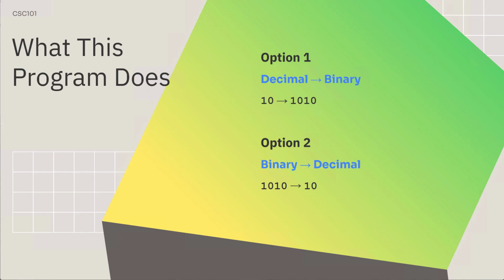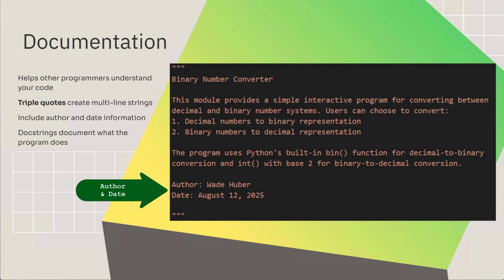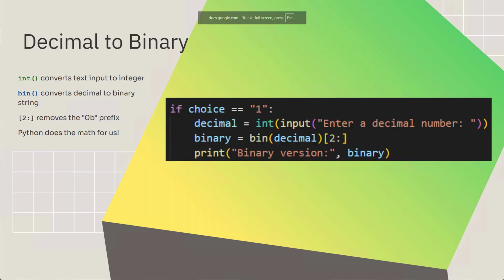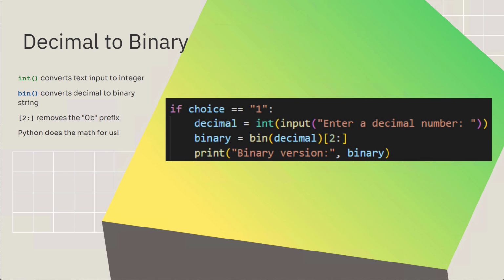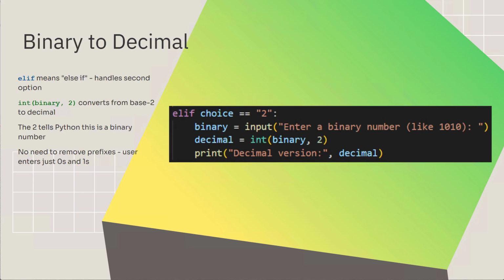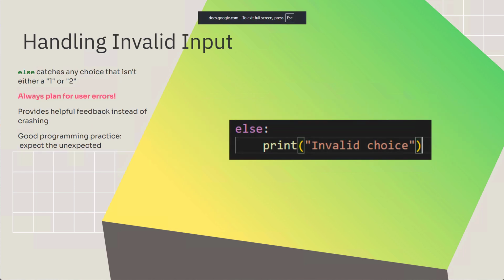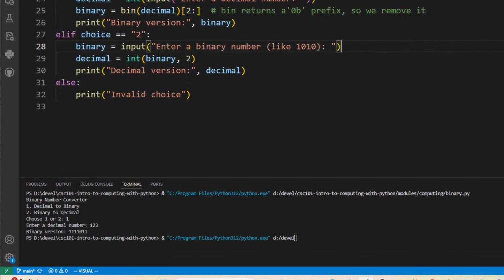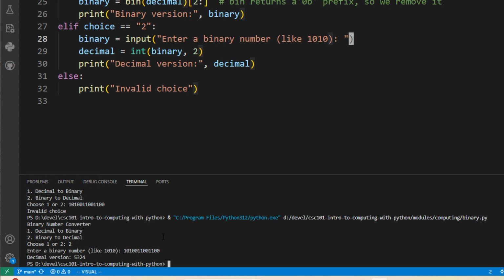Python Programming - A Binary Number Converter Walkthrough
The intention of this video is to show beginning programmers what a Python program looks like.

0:21 - What the program does
0:35 - Overview of the program
1:04 - The docstring
1:28 - The user interface - a text menu
1:54 - The first condition: converting a decimal number to binary
3:00 - A short discussion about why doing things from scratch is useful when you are learning to write code even if you wouldn't do that in practice
3:45 - The second condition: converting a binary number to a decimal
4:27 - Handling invalid input
5:24 - Running the program to verify it works
6:05 - Some ideas of ways to improve this program, all of which we will discus in future examples